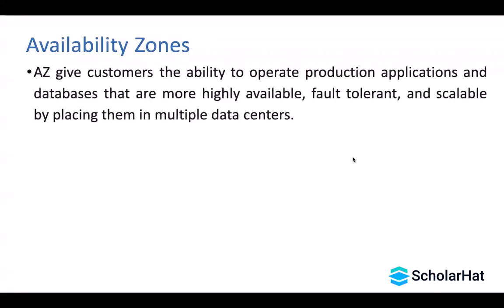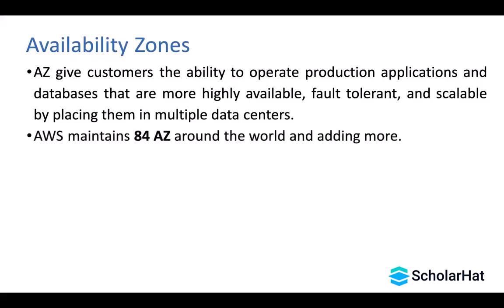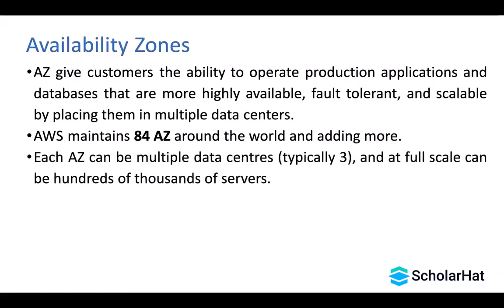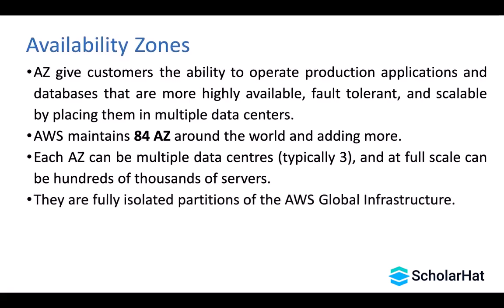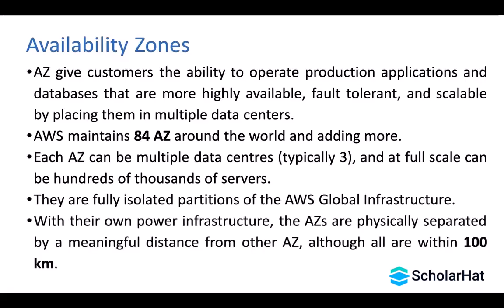Azure Availability Zones | High Availability & Disaster Recovery Simplified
Learn everything you need to know about Azure Availability Zones and how they ensure high availability, disaster recovery, and fault tolerance for your cloud applications. 🌟 This step-by-step guide is perfect for beginners and cloud enthusiasts looking to optimize their Azure infrastructure.

💡 Watch this video to discover:

What Azure Availability Zones are and their key benefits.
How they differ from Regions and Availability Sets.
Best practices for building resilient cloud applications with Azure.
Real-world examples of high availability and disaster recovery.